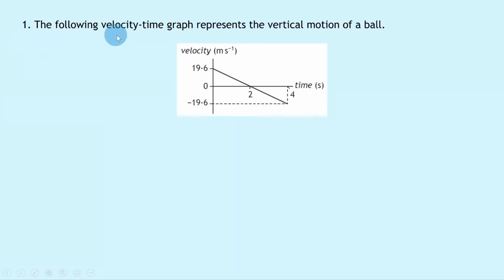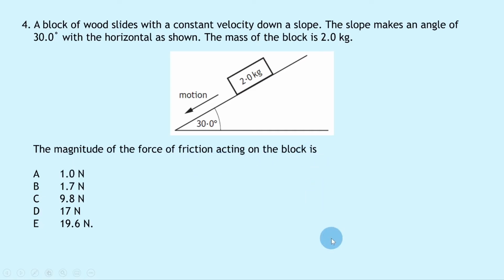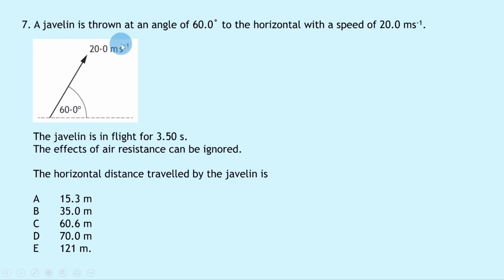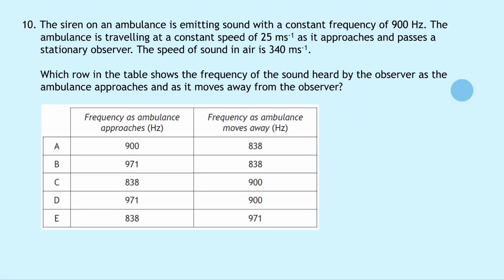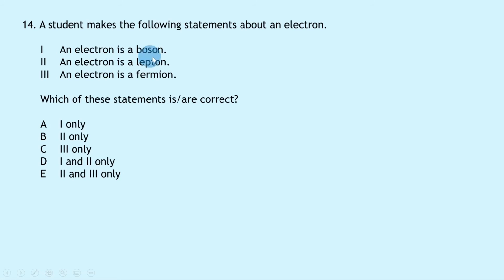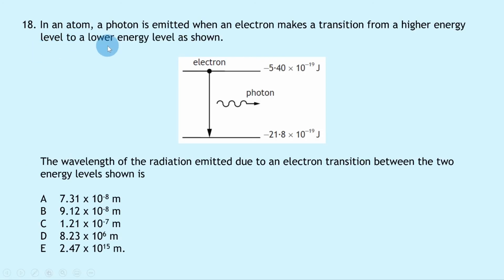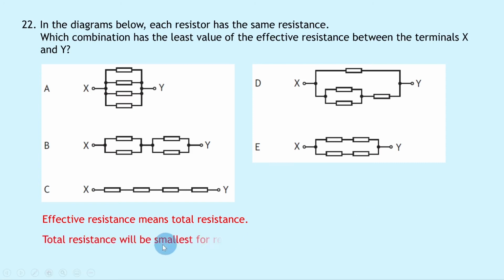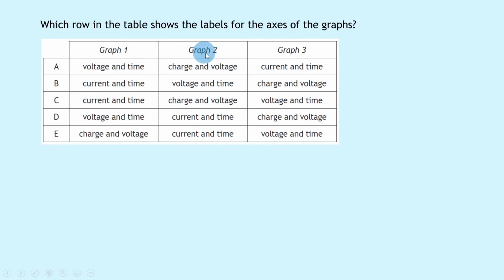Higher Physics | SQA Past Papers | 2018 Specimen | Paper 1 (Multiple Choice)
In this video, I go over the 25 multiple choice questions from Paper 1 of the 2018 Specimen Higher Physics exam paper.

⏱️ Timestamps:
00:16 ODU Part 1 (Q1-6)
09:35 ODU Part 2 (Q7-11)
15:37 P&W Part 1 (Q12-16)
21:25 P&W Part 2 (Q17-19)
25:16 Electricity (Q20-25)